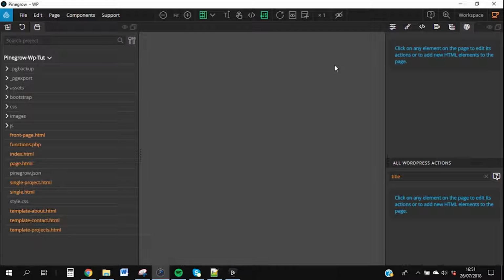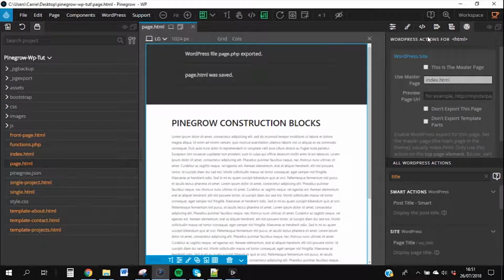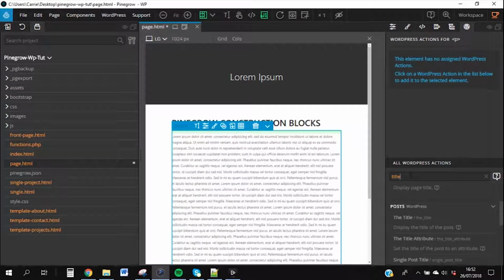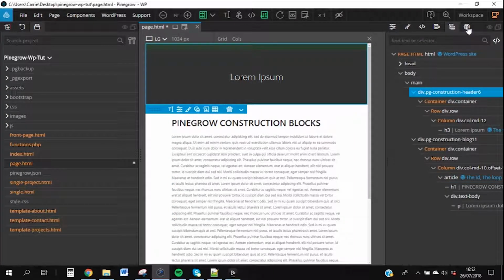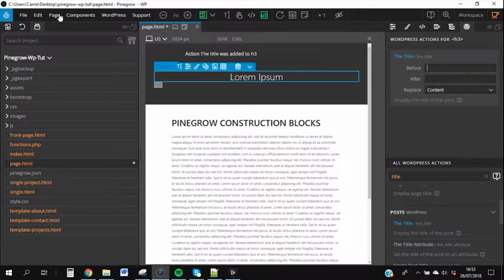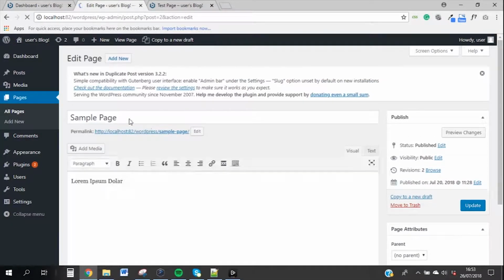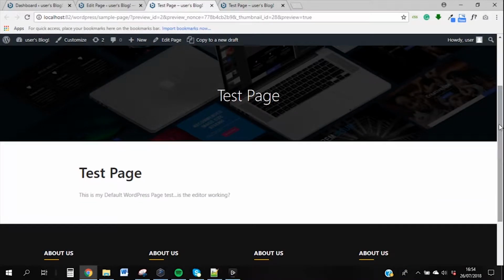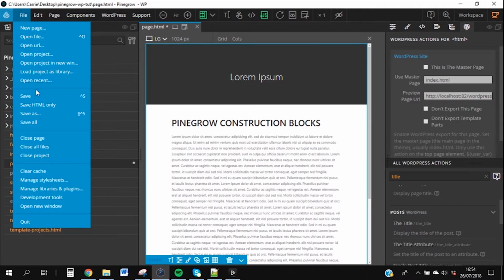Pinegrow WordPress Part 6 – The Default Page